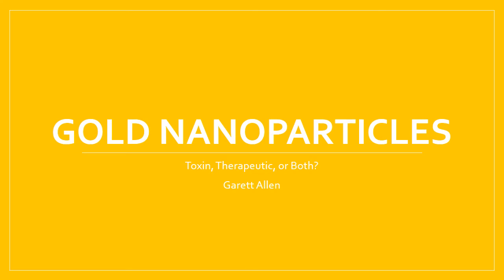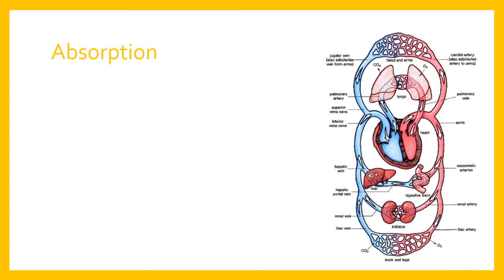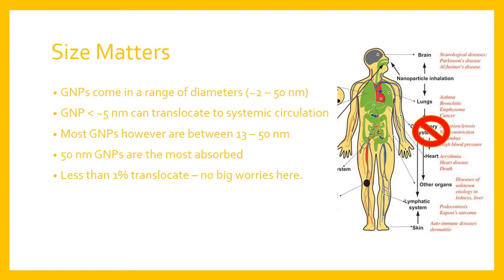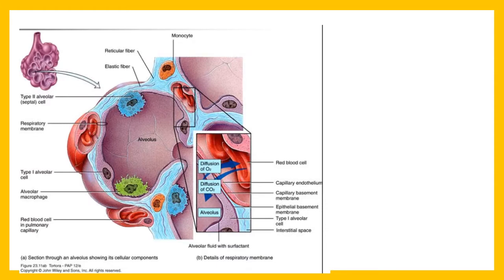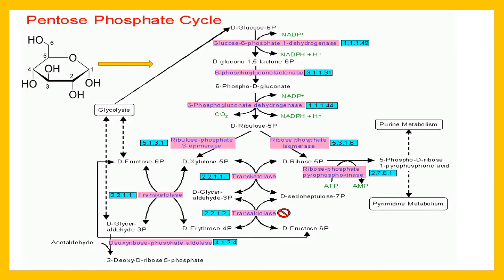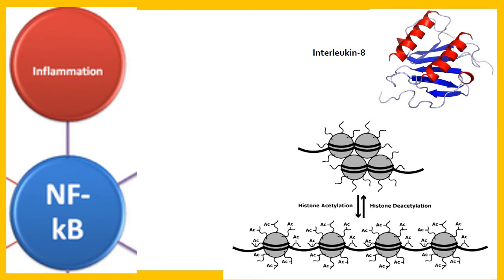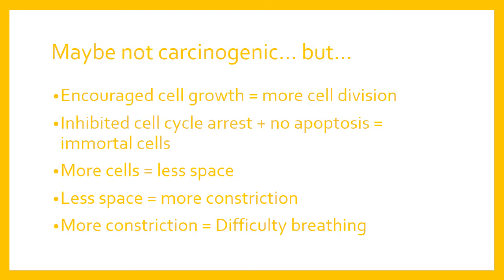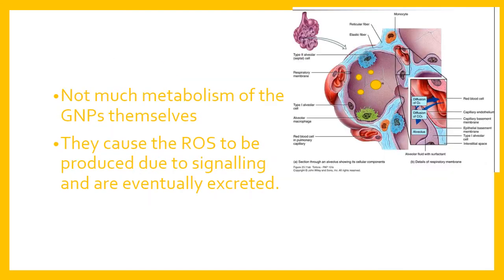Toxic and Therapeutic Relation of Gold Nanoparticle Exposure Through Inhalation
Brief overview of the toxicity of gold nanoparticles based on exposure by inhalation. Brief touch of the possible effects and relations of gold nanoparticles to T cells in the human body